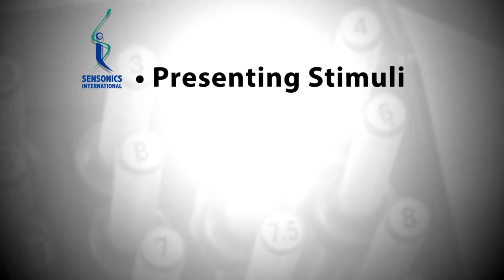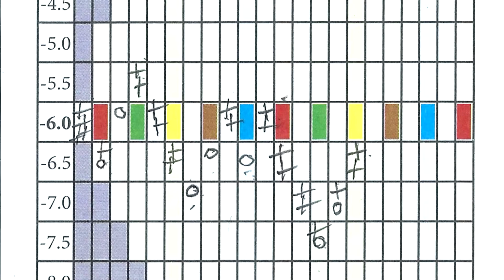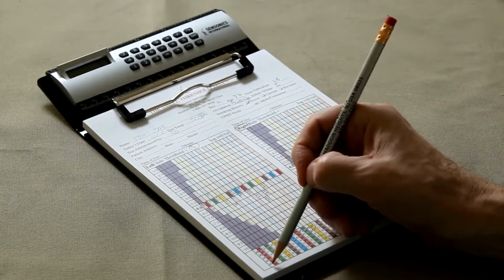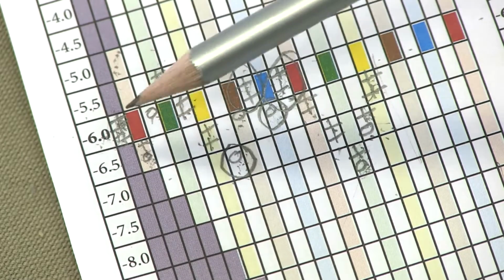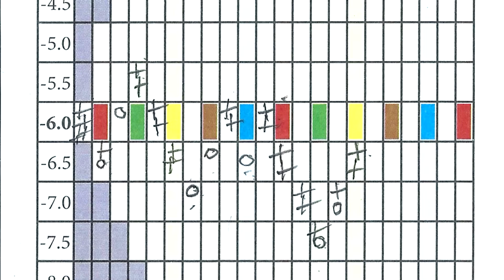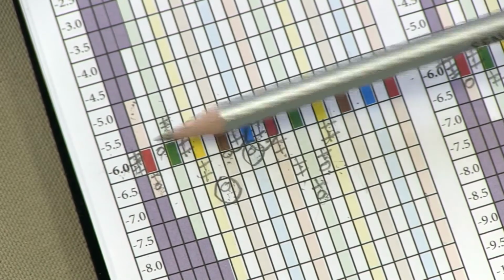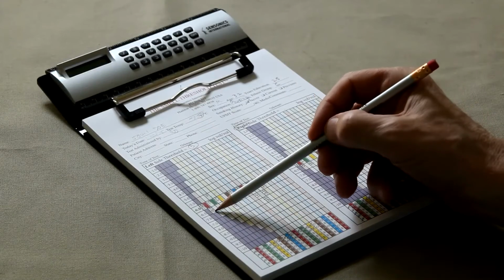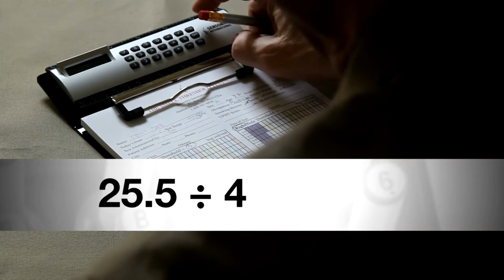Sensonics International Snap and Sniff Olfactory Threshold Test Instructional Video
Instructions on how to use and administer the Snap & Sniff Threshold Test from Sensonics International